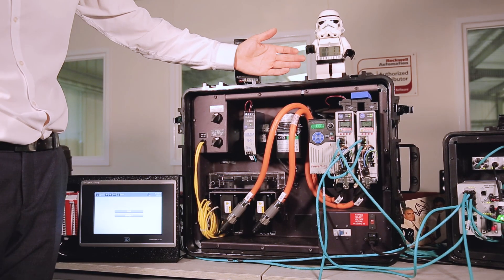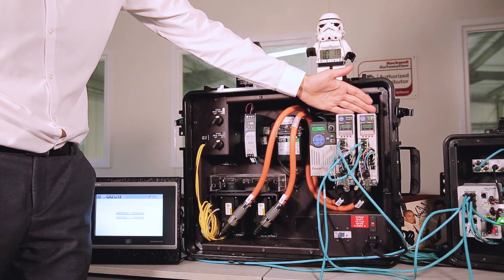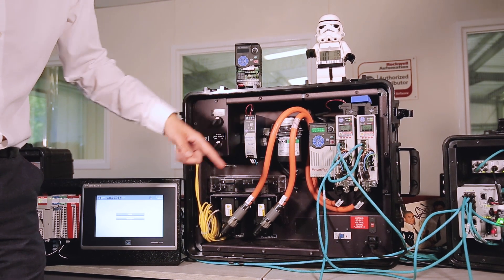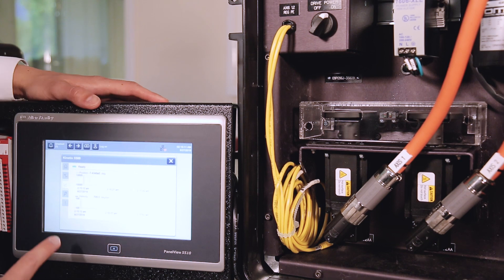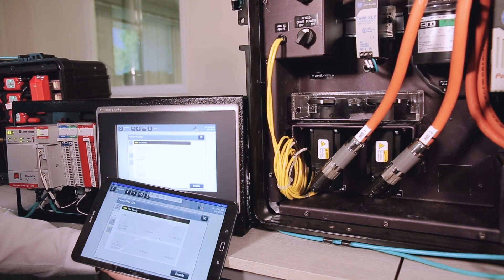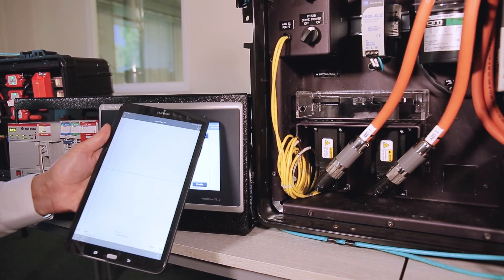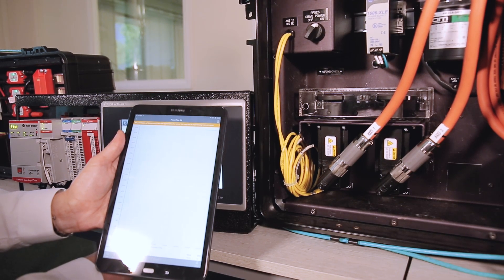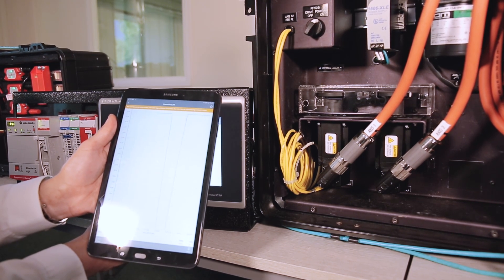Rockwell Automation Drives and Motion Demonstration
In this video, Darren and Nick discuss the benefits of using Kinetix drives, Powerflex 525, PanelView 5510 HMI and VNC connection so you can connect to your devices and machines remotely.

Get in touch with Nick to see this demonstration at your business.